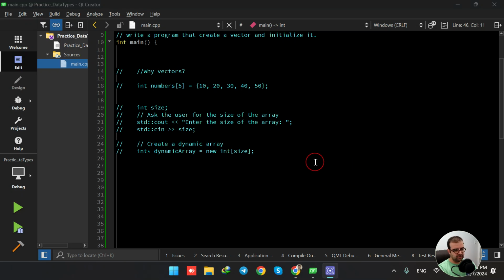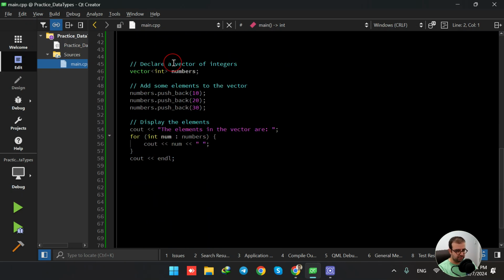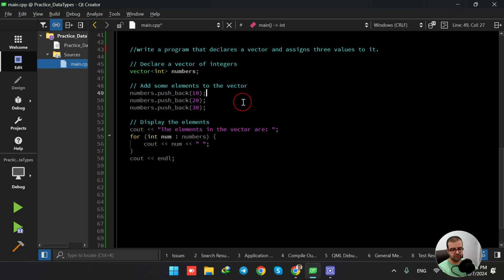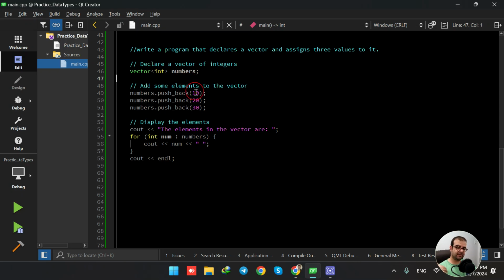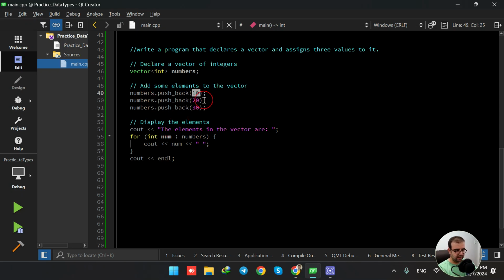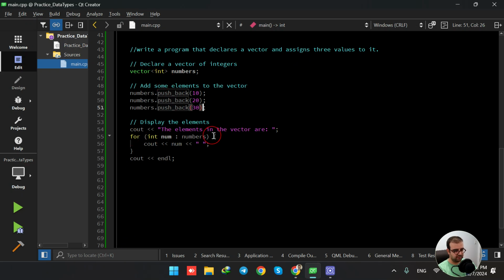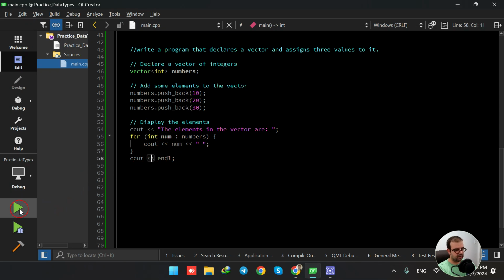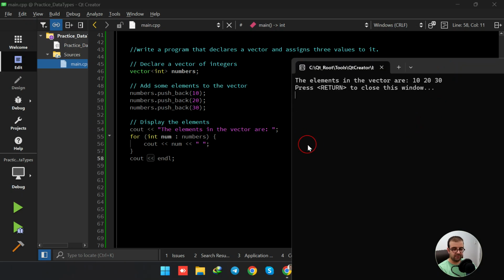How to work with pushback in vectors in C++?